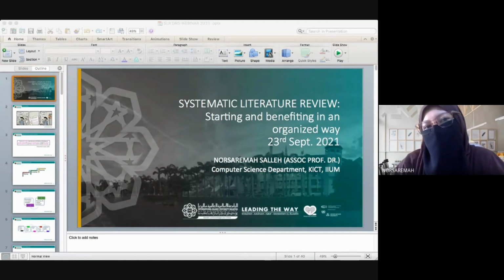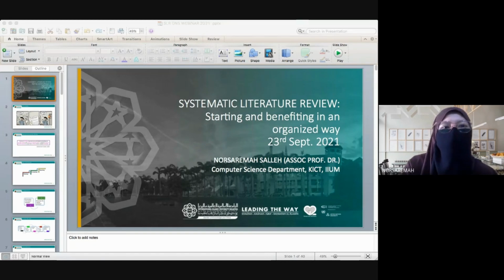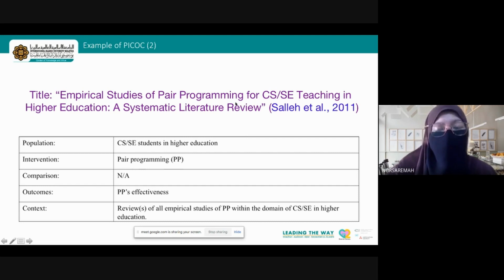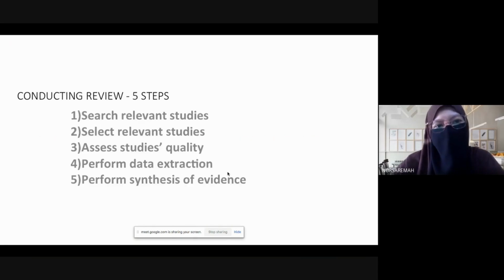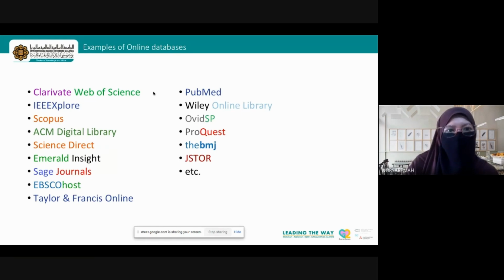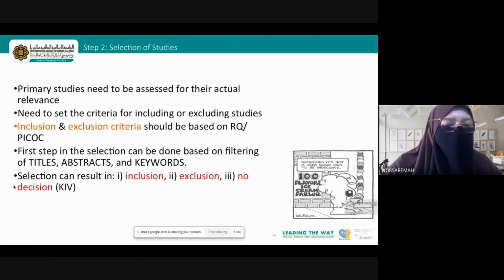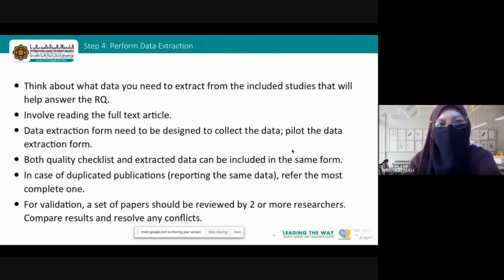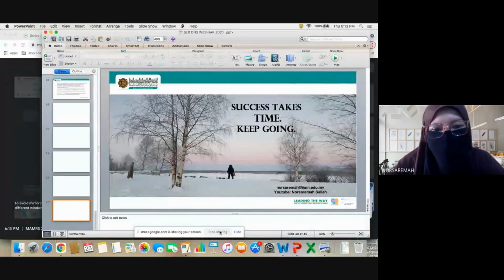DNS WEBINAR ON SYSTEMATIC LITERATURE REVIEW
This webinar was held on 23rd Sept 2021, hosted by Nasarawa State University, Keffi (NSUK), Nigeria for their "2nd Me & My Research Seminar" (MAMRS 2.0)